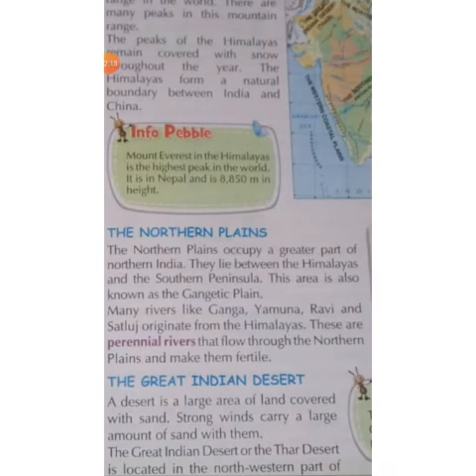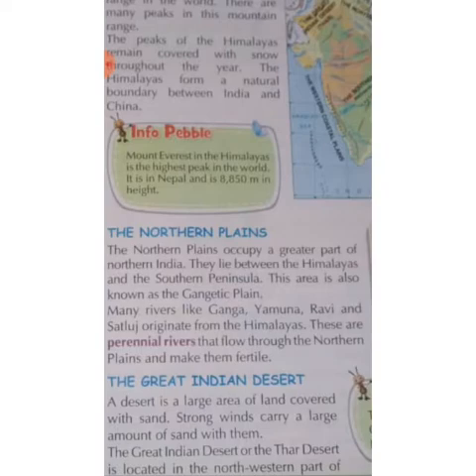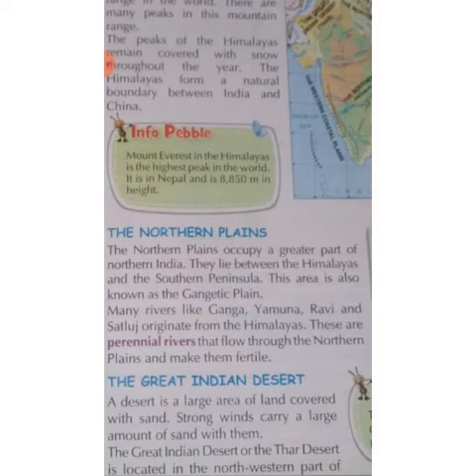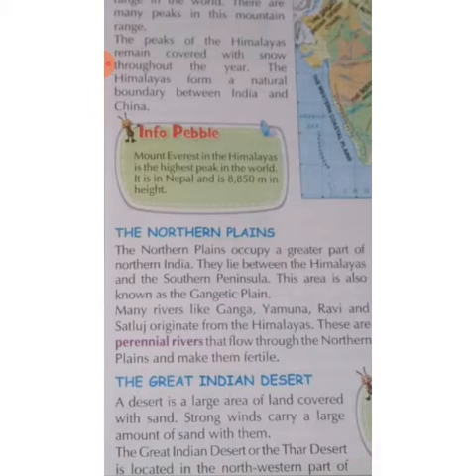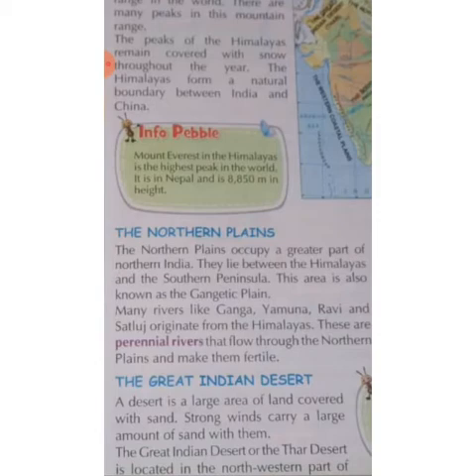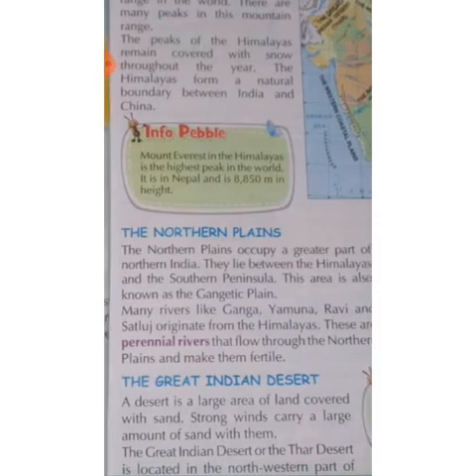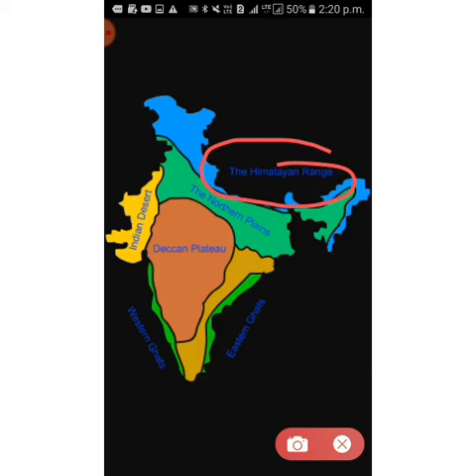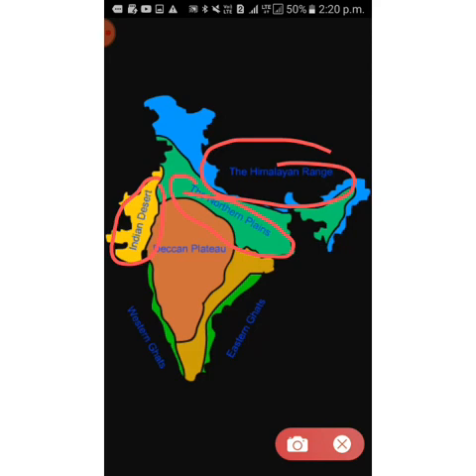Class 3rd sst :- 05/05/2020